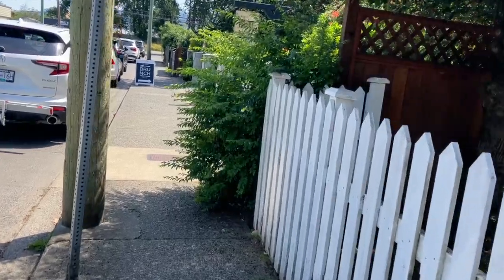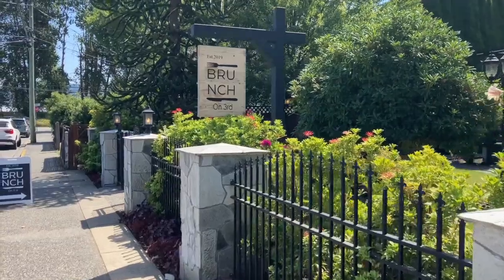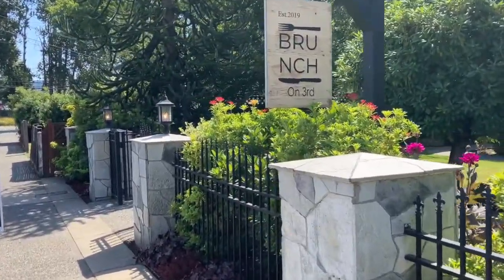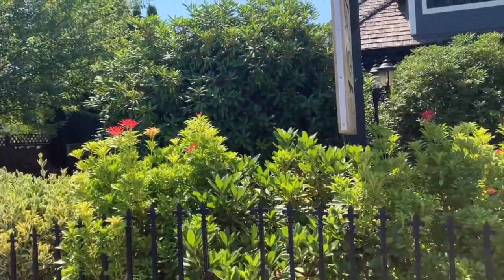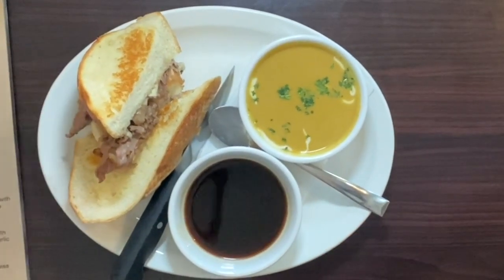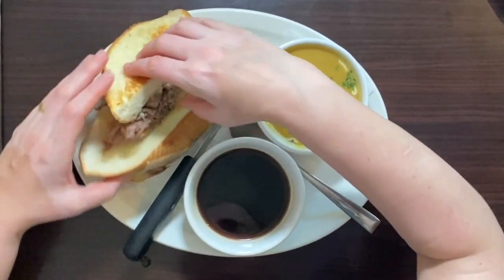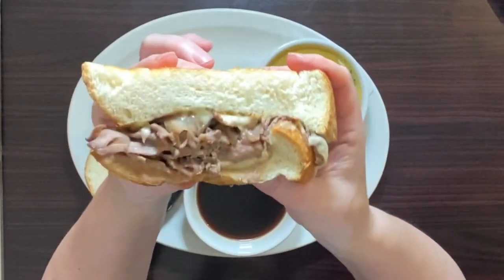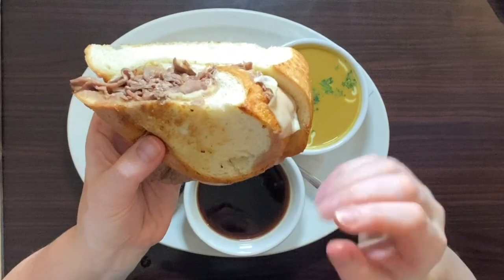Beef Dip from Brunch on 3rd - Season 1 Episode 65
Imagine biting into a beef dip sandwich which has house roasted beef served in French bread and accompanied with Swiss cheese, caramelized onions and house made au jus?  That is exactly what I did.  The beef dip sandwich was meaty in all the right places and the au jus was a thoughtful accompaniment to the sandwich.  I should mention, this was the first time I had a beef dip and I liked it.  Much to my delight, accompanying the beef dip was a curry coconut soup, and the flavours were sublime.

"At Brunch on 3rd, our mission is simple.  Traditional breakfast and lunch elevated using modern techniques and fresh ingredients, set in a warm and cozy environment in the heart of downtown Duncan."

Today's oh so tasty Beef Dip came from Brunch on 3rd located in Duncan, B.C. Brunch on 3rd did not sponsor today's video.